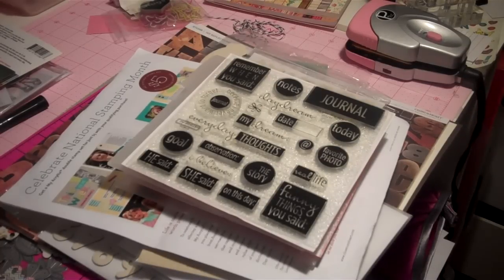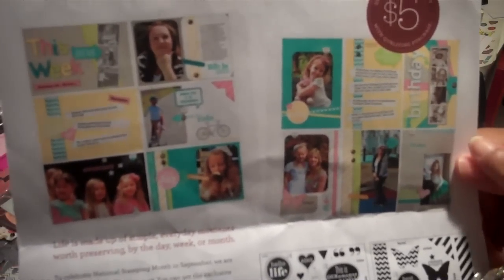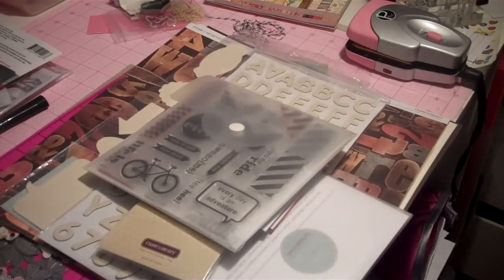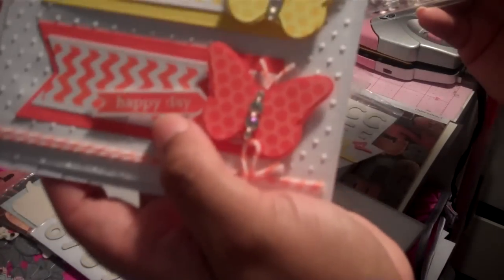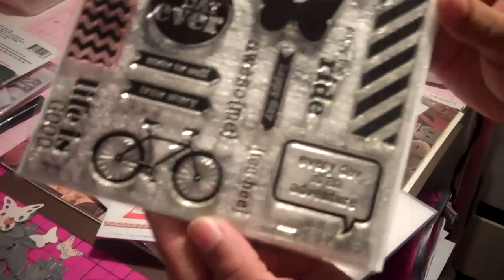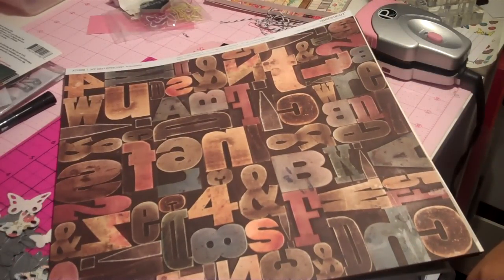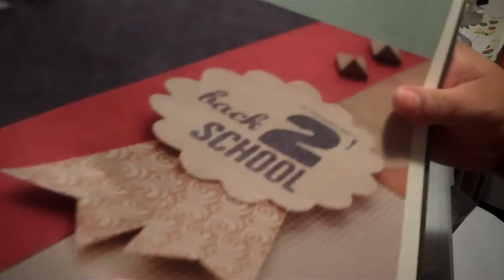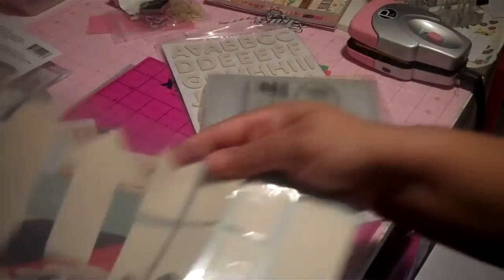I AM HAVING AN ONLINE CLOSE TO MY HEART PARTY